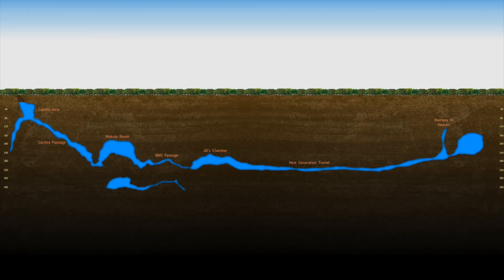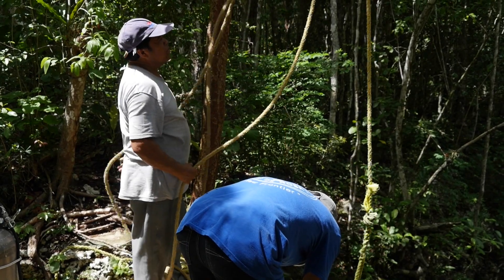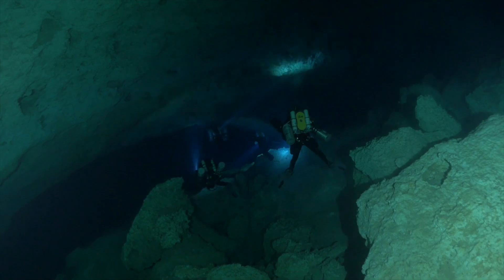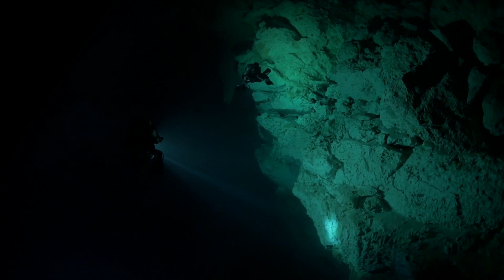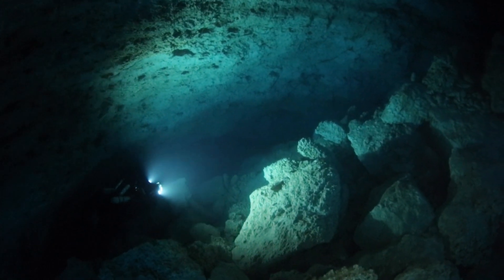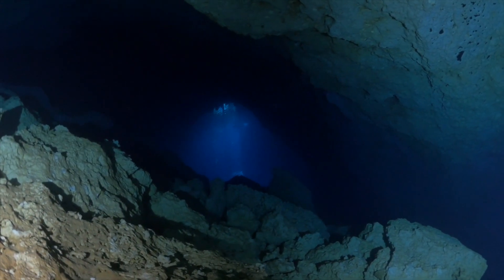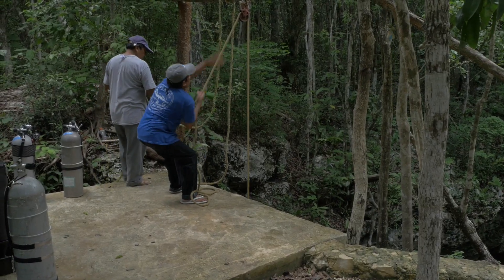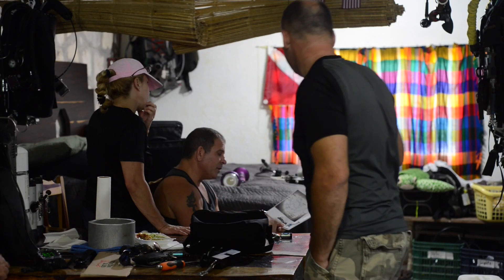Episode 1 - The Pit - Testing & Measuring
The Add Helium Dive Team conducts a series of checkout dives into the Pitt, part of the Dos Ojos cave system in Tulum, Quintana Roo Mexico. On this trip the team measured the guideline distances, as well as timing their simulated bailouts while swimming and scootering.